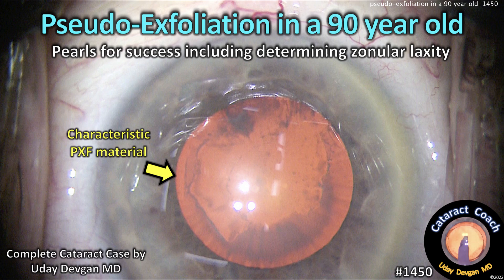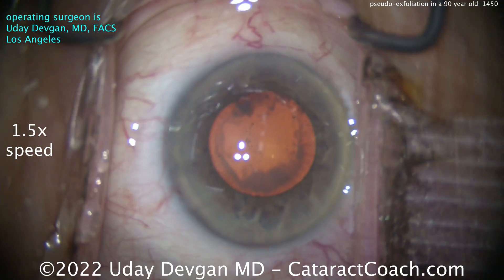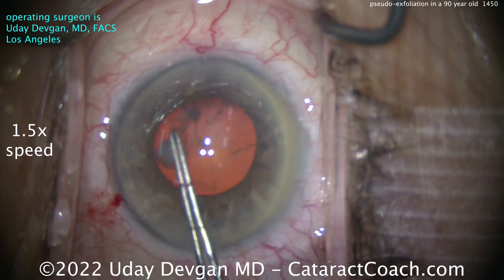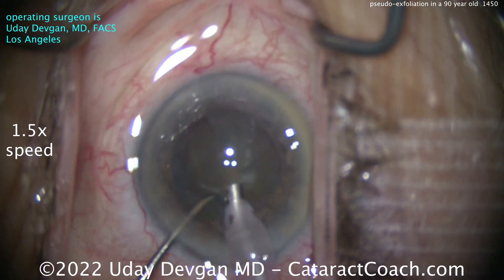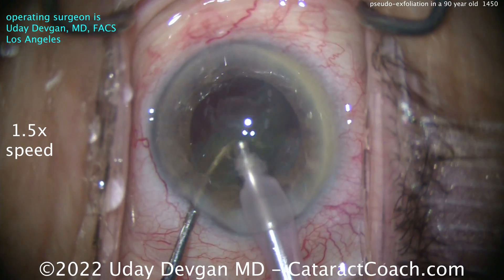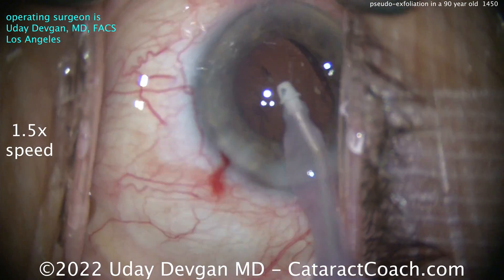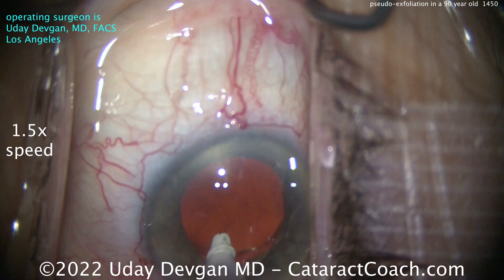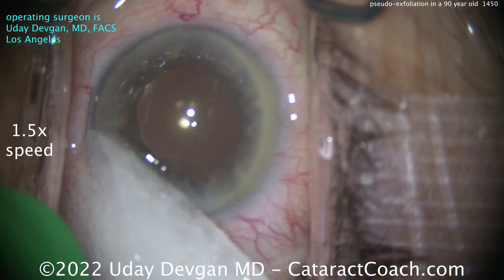CataractCoach 1450: pseudo-exfoliation in a 90 year old patient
Pseudo-exfoliation syndrome means that cataract surgery will be more challenging. The pupil will not dilate as much, the zonular support will be weaker, and there may be underlying glaucoma damage. Since pseudo-exfoliation tends to progress with age, when you have a 90 year old patient such as this case, the challenges can be even greater. This video explains the pearls for success in this tough case including how you can determine zonular laxity intra-operatively.